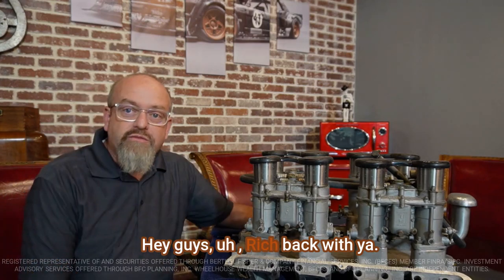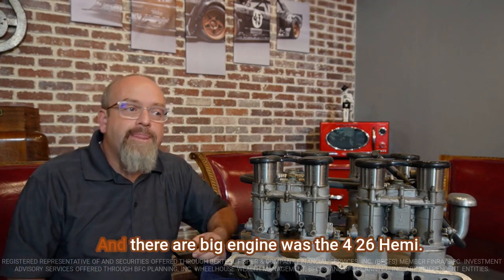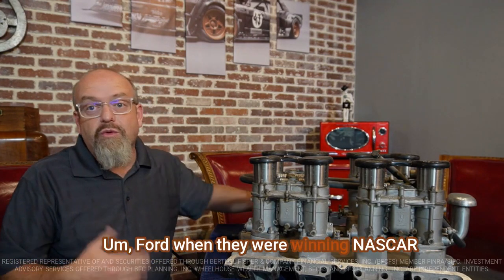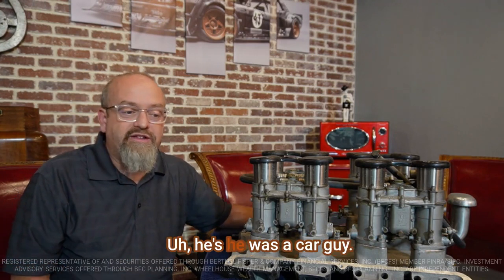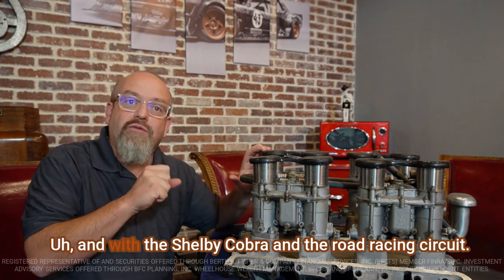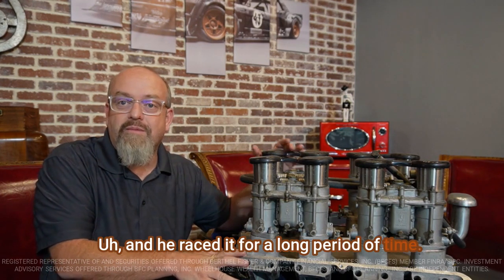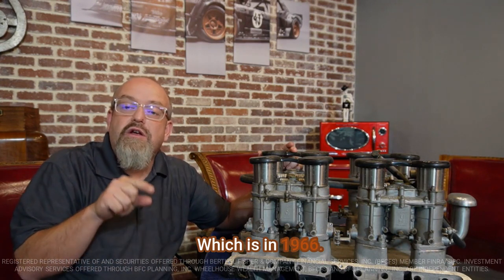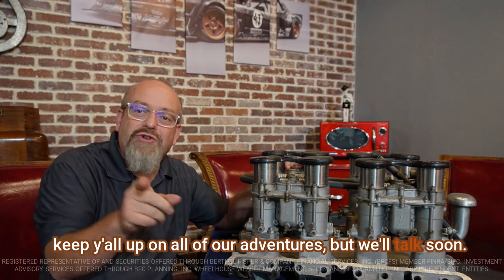Once in a lifetime opportunity? | Original Ford 427 Motor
Rich talks about how a rare Holman Moody 427 Motor came into his possession, fulfilling a lifelong dream.

Interested in what we do? for more information.